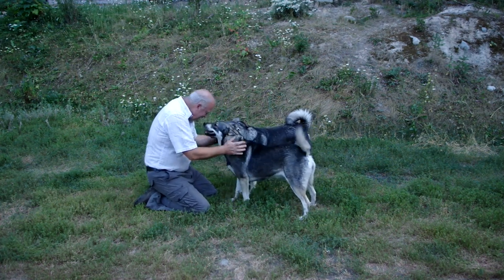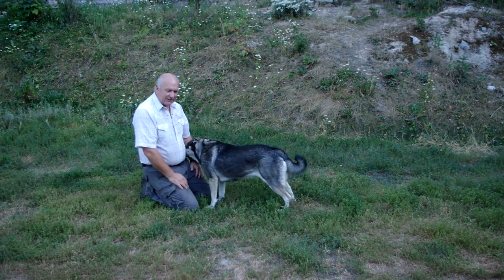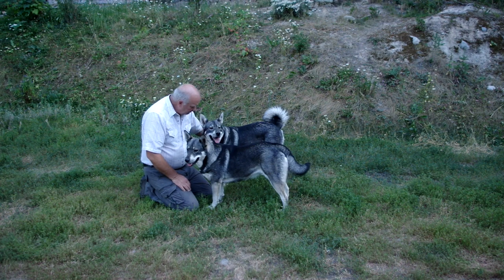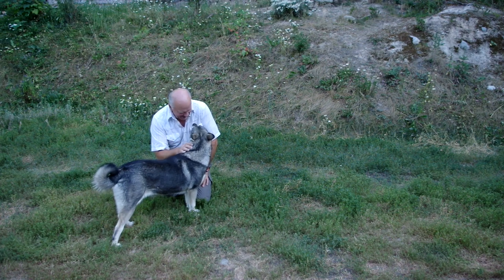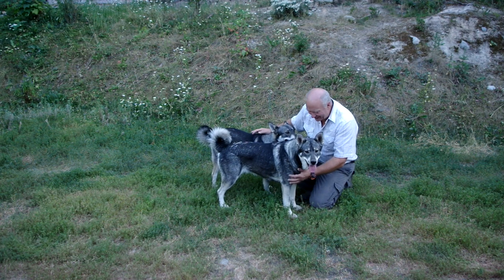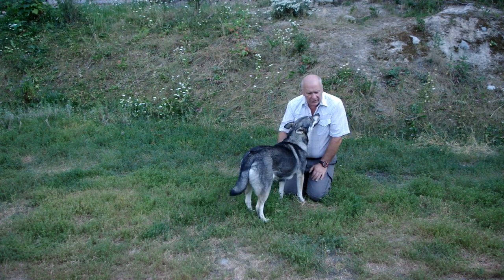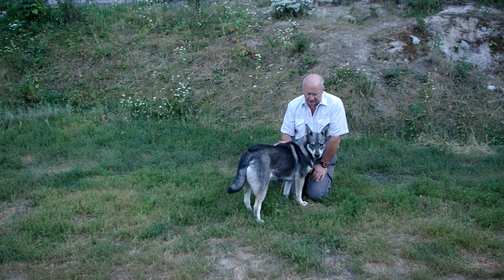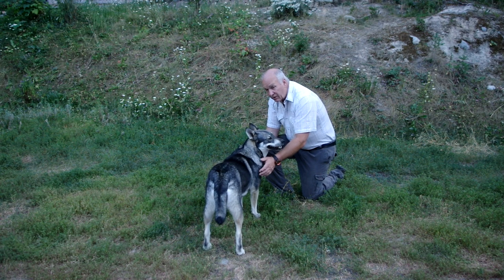Aila and Ria - Jämthund Sisters - Foundation Females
These two Swedish Elkhounds are so beautiful. The Jämthund is the oldest of the Scandinavian dogs and these two females are amazing. All the old ancient traits are alive and well in these two magnificent Jämthunds. We are expecting them to have litters, they both have been bred. We hope to see them both catch and have some wonderful pups.